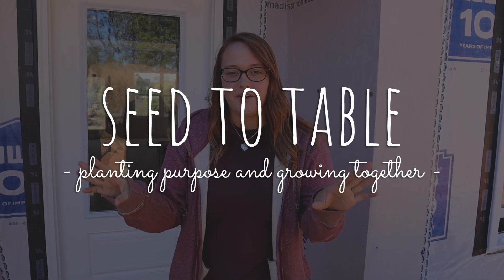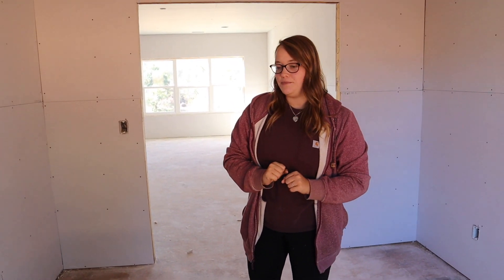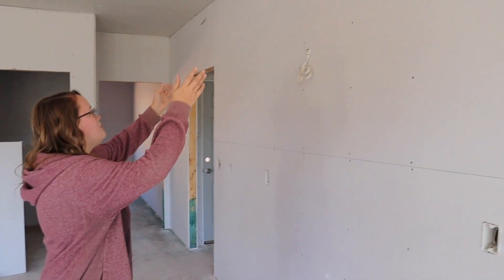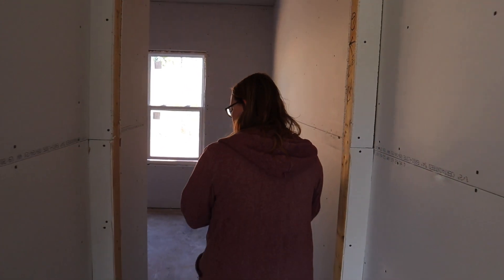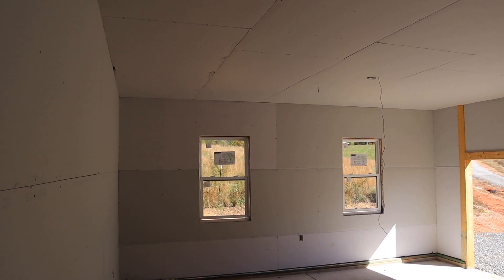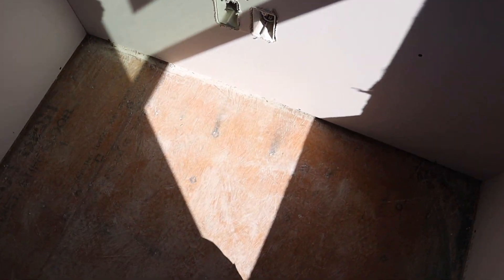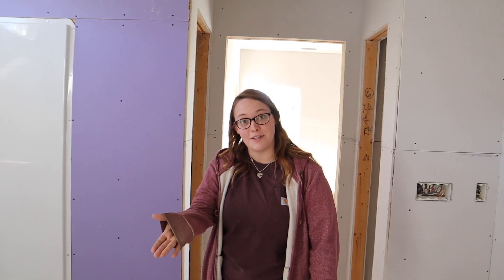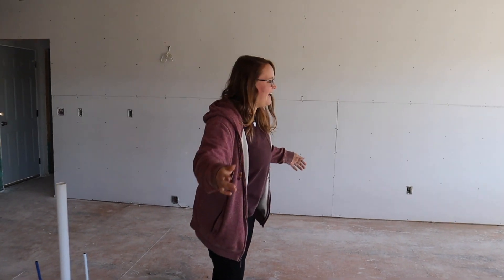DRYWALL HOUSE TOUR! // Our Homestead Dream House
After waiting on windows for 2+ months, things are moving quick! We have drywall finally which means it's time for an updated house tour!